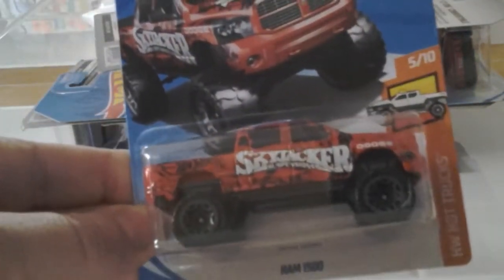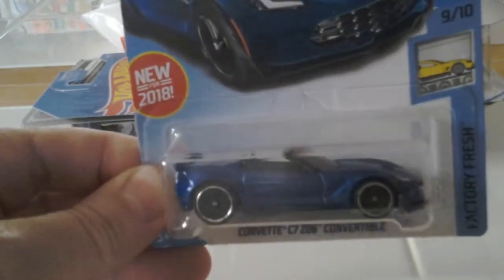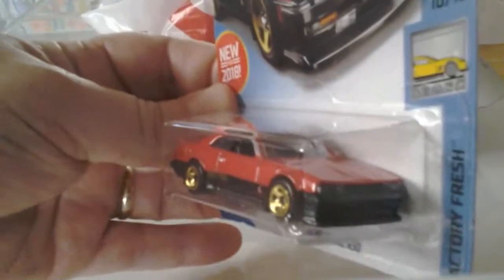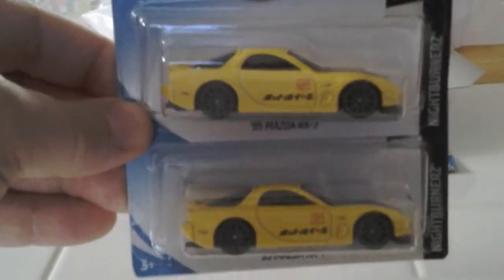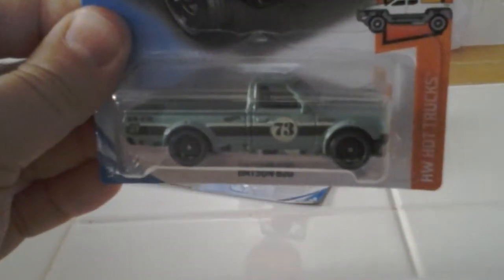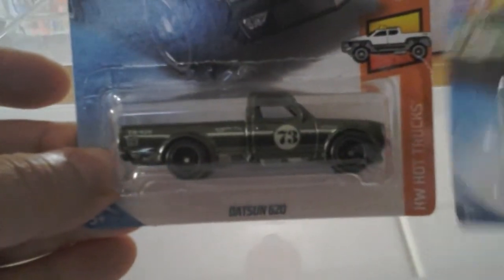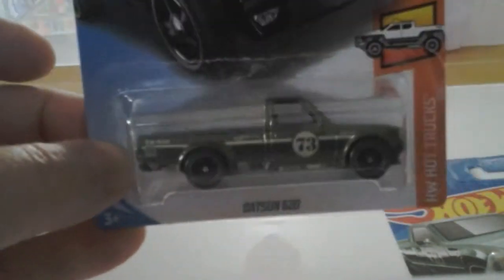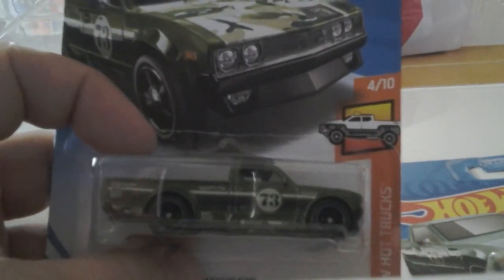2018 Hot Wheels Target find$